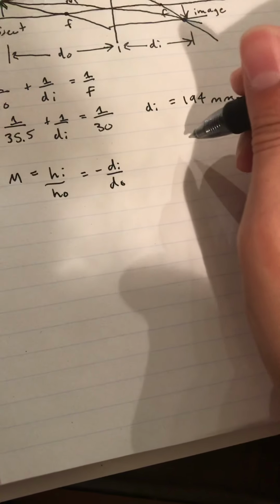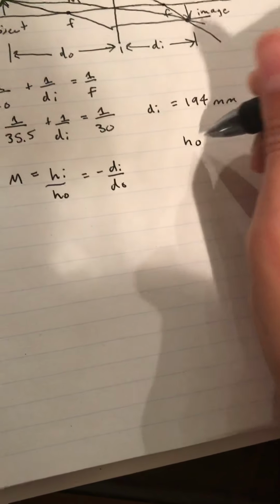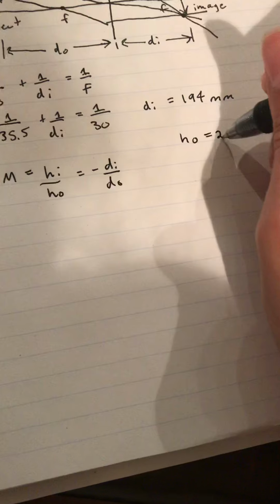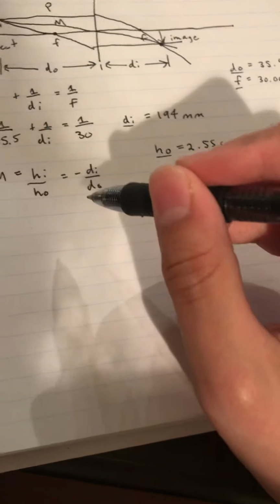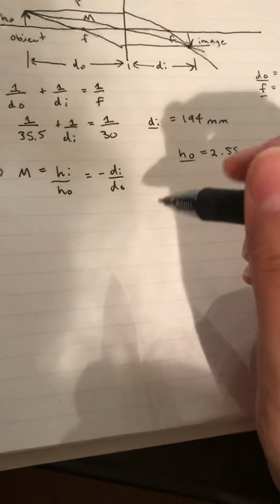Jsw Physics 1252 Problem